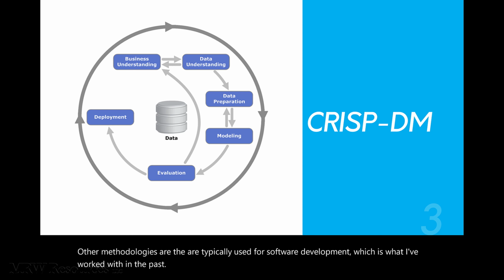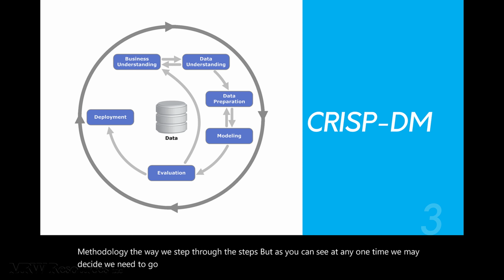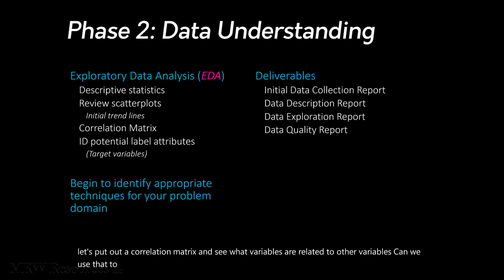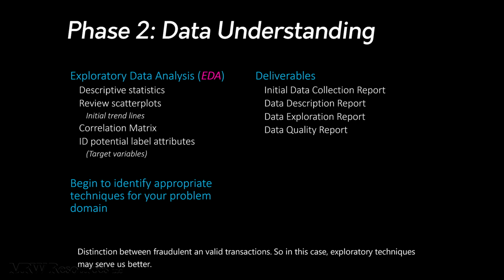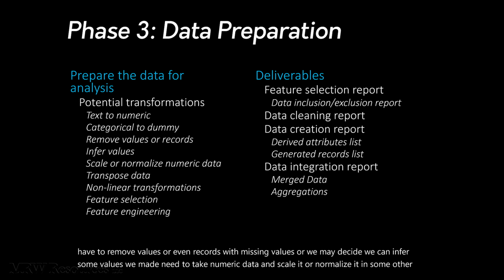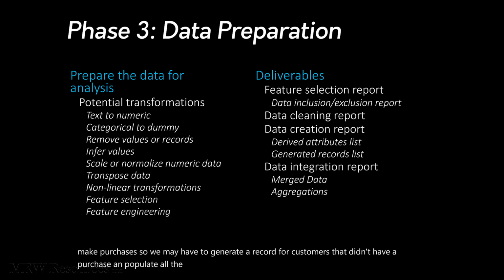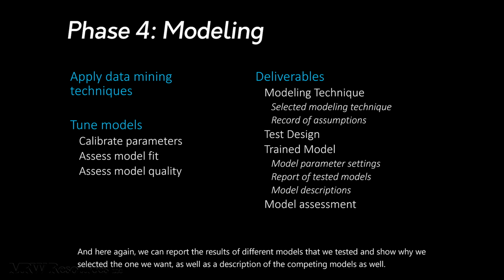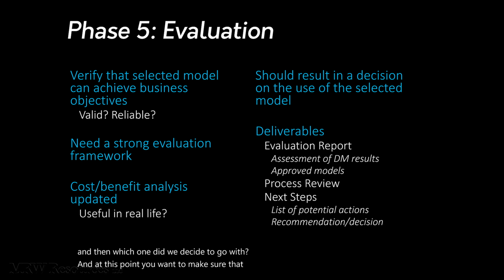Data Mining Project Methodology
In this video, we take a quick tour of the CRISP-DM methodology, including a review of each phase and its deliverables.